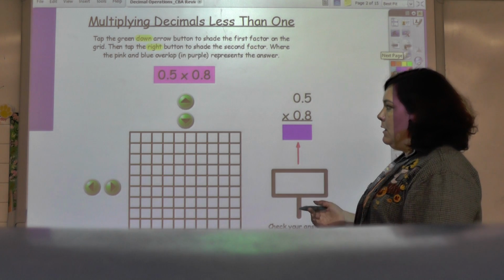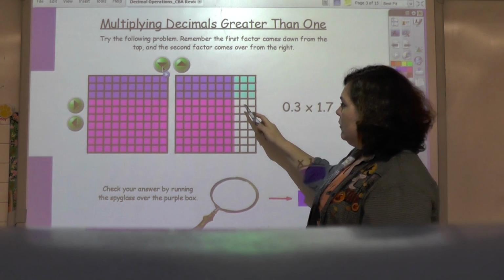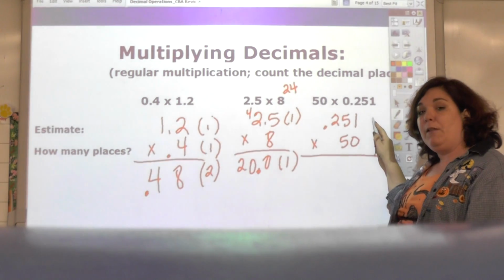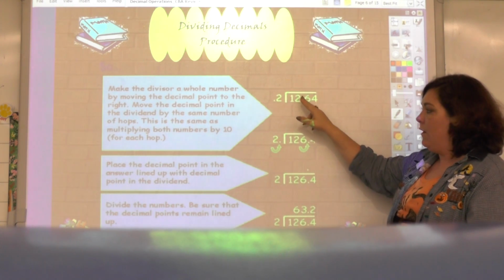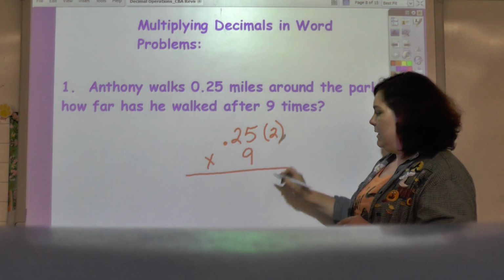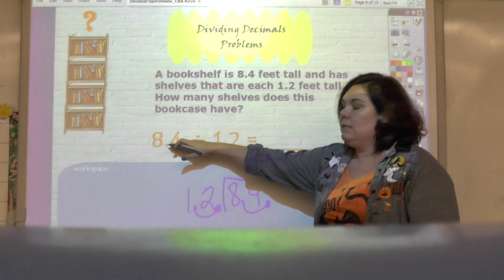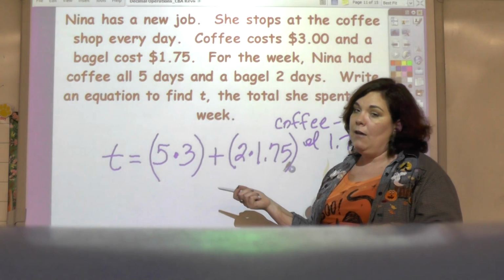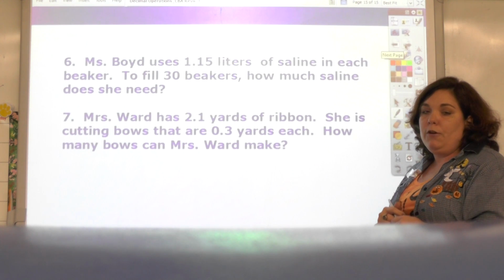Decimal Operations_CBA Review